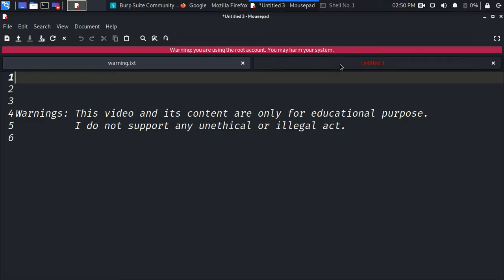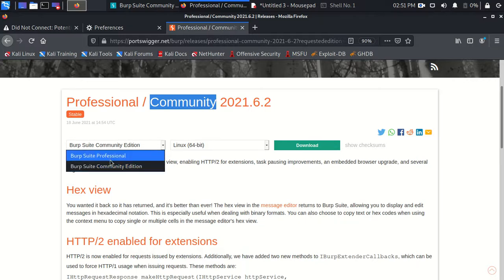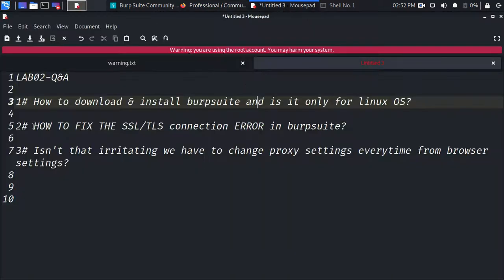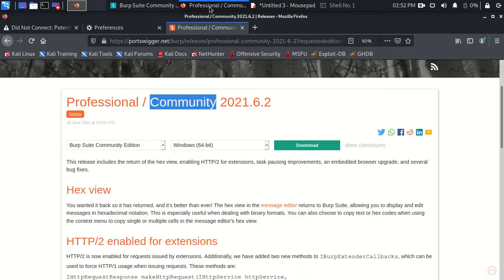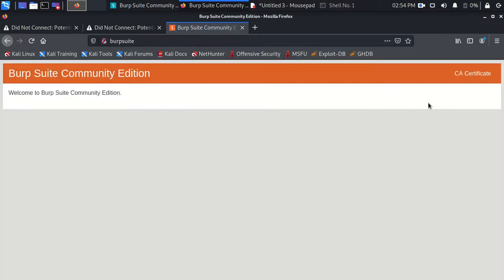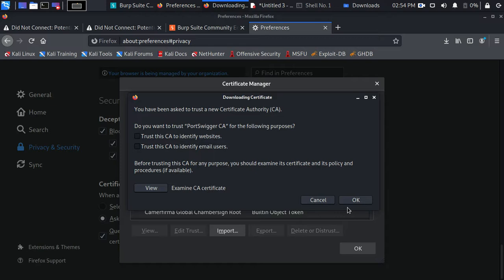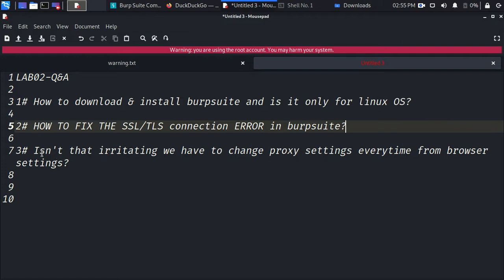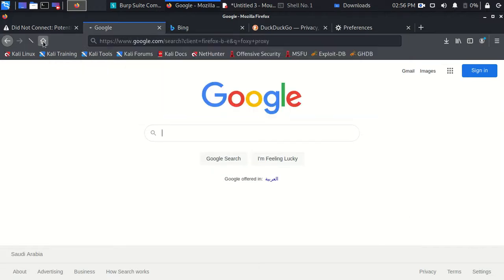lab02 Q&A access control